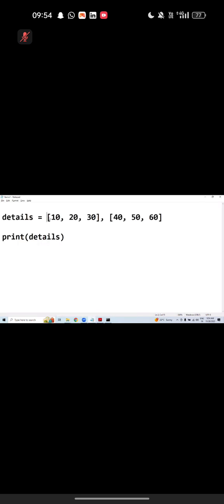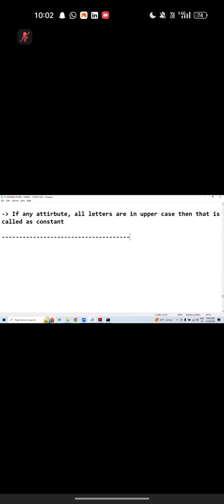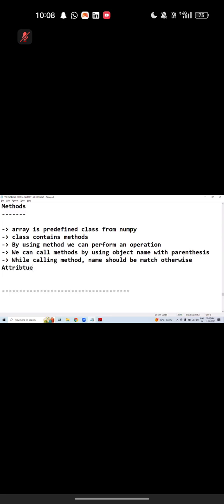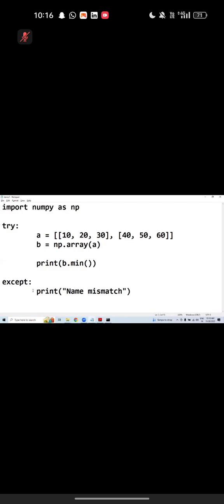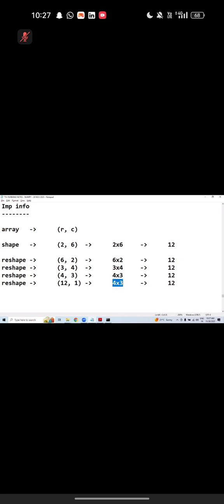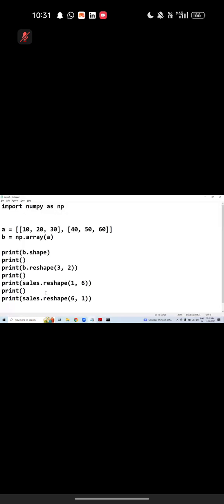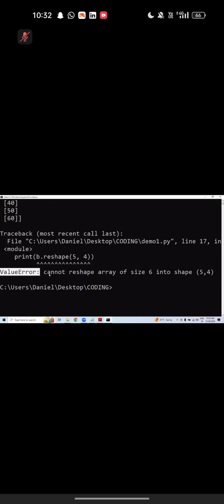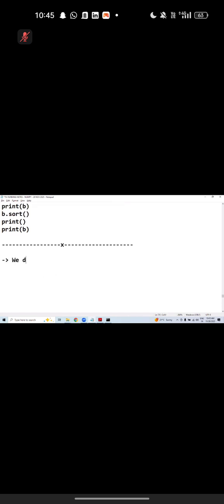5 January 2026